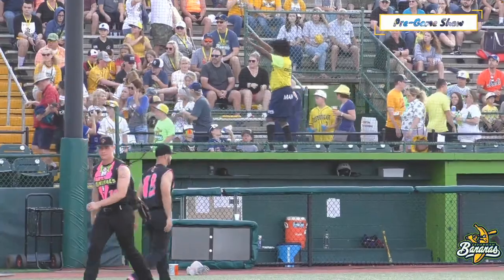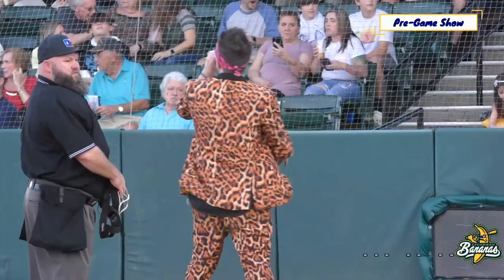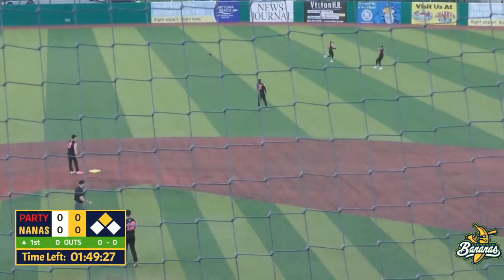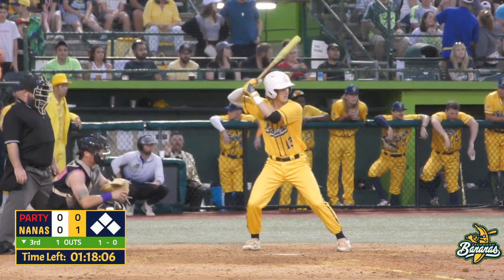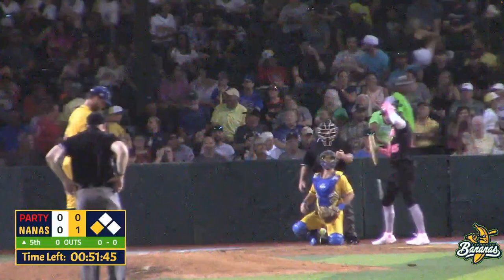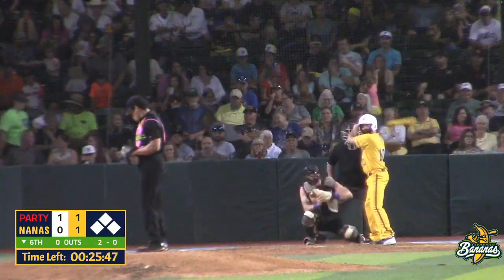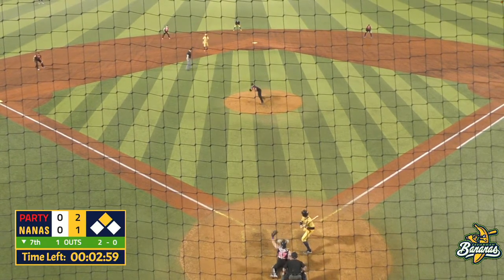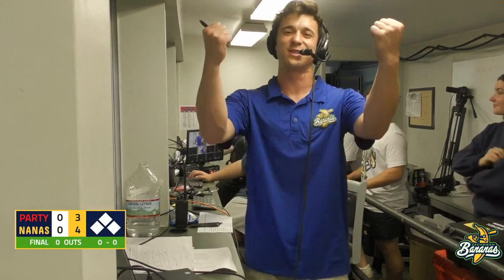Banana Ball World Tour: Daytona Beach Night One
After winning both games in Savannah last weekend the Bananas try to stay hot against their arch-rival, the Party Animals. Both teams as well as the entire cast and crew of the Bananas show packed their bags and shipped down to Daytona Beach, Florida, to beautiful Jackie Robinson Ballpark. The guys do battle in the Halifax River tonight for the debut of the Bananas broadcast on YouTube!